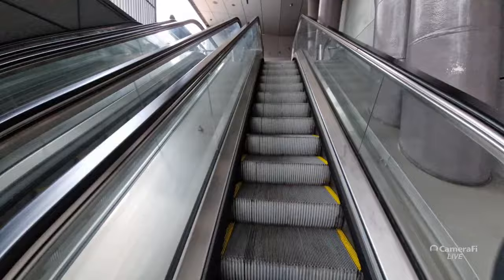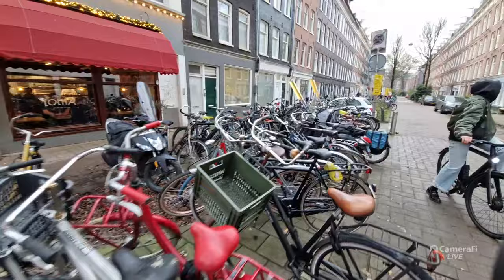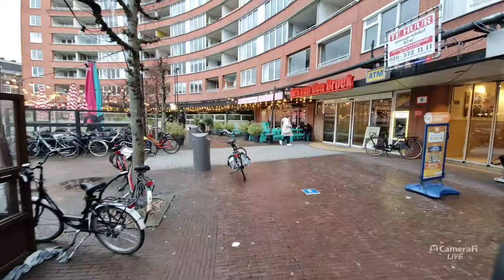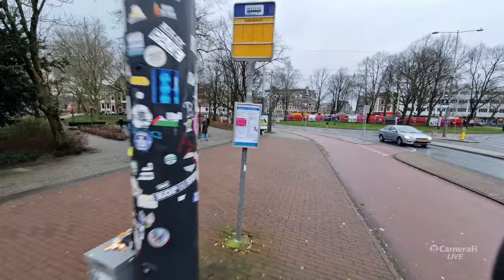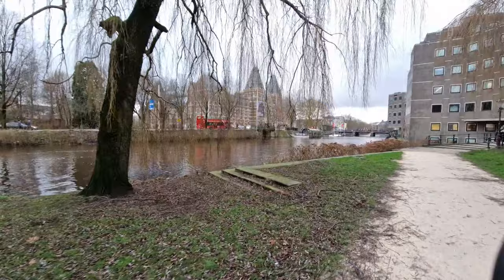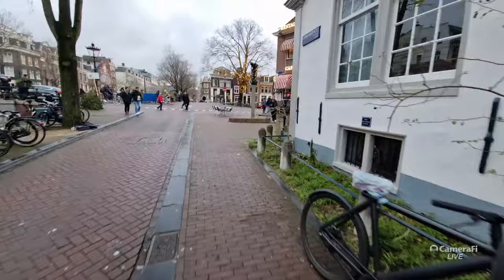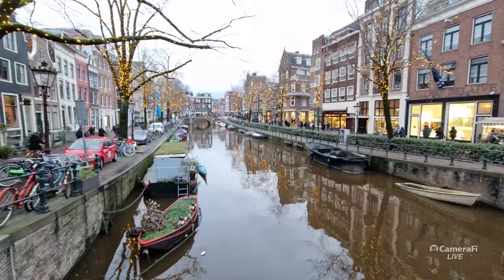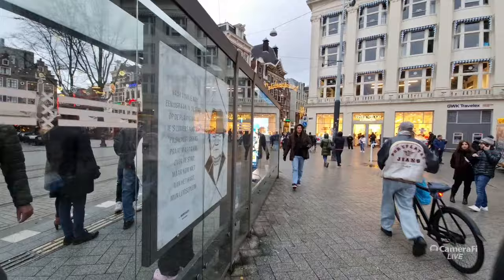Let's get cold together on Live from Amsterdam South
The temperature is dropping down in the Netherlands, Today it's around 0 celcius at the moment. Tomorrow is going to be even colder. Let's walk around De Pijp, in South of Amsterdam and get cold together on this live straight from Amsterdam city!

Recorded on : 6 January 2024, Saturday